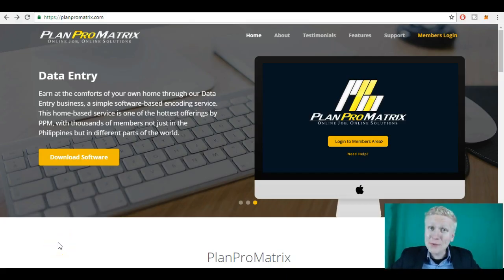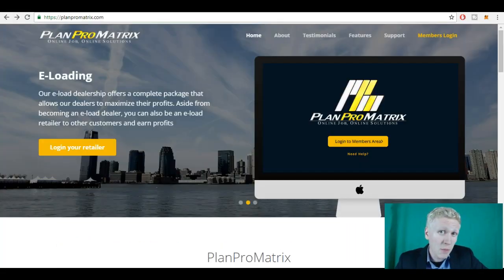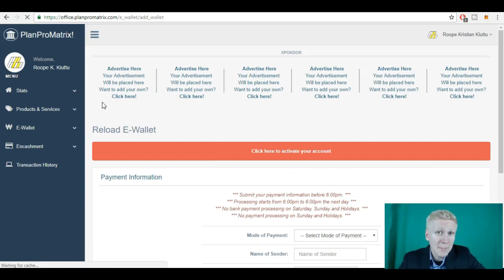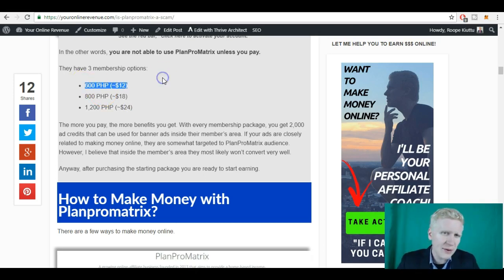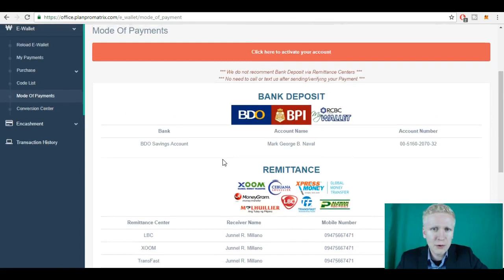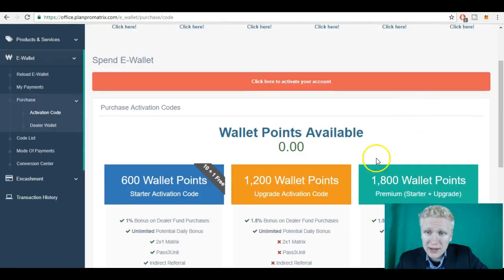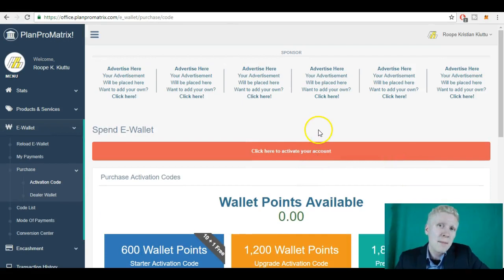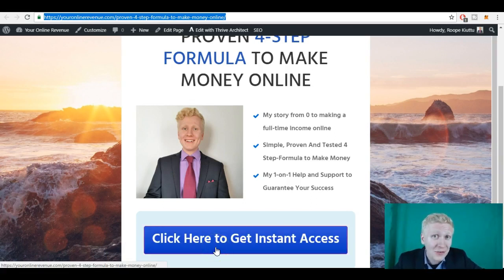How to Get Started with PlanProMatrix? - EASY PlanProMatrix Tutorial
In this PlanProMatrix Tutorial, I show How to Get Started with PlanProMatrix.

I wanted to get started with PlanProMatrix again in 2018 and spent 2-3 hours watching tutorials, videos, reading articles and trying different methods.

You probably quickly notice that getting started with PlanProMatrix is not as easy as with other ways to make money online.

You try to find a good way to activate your PlanProMatrix account but it's not that simple. In addition, PlanProMatrix doesn't have a comprehensive 24/7 support like many other make money online companies and businesses.

In this video, I also show how to activate PlanProMatrix account.

The reason is that there are many much better ways to make money online so I don't want to promote PPM.

Here are the Resources that I show and go through in the video:

Grab My PROVEN 4-Step Formula to Make Money Online: (And Get Regular Tips to Earn More!)

What kind of experiences do you have with PlanProMatrix? - Let's discuss below!

I hope you have found this video helpful and valuable.

If you have any questions, don't hesitate to leave them below and I will be more than happy to help you out.

📚Learn to Make Money with Cryptocurrencies - Grab My Course for Just $10 (Instead of $195)